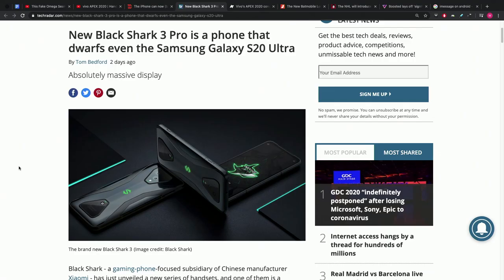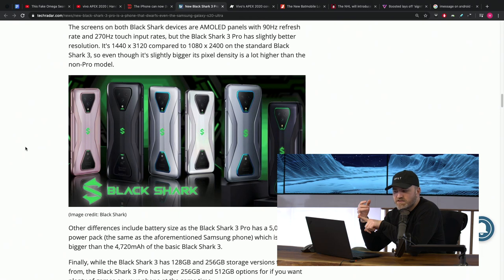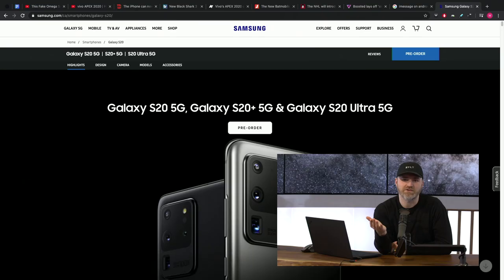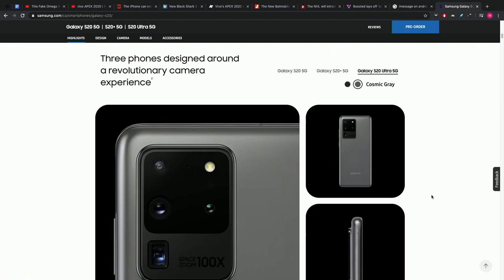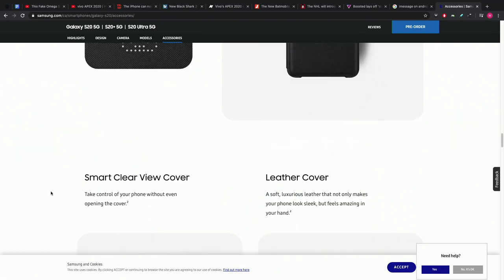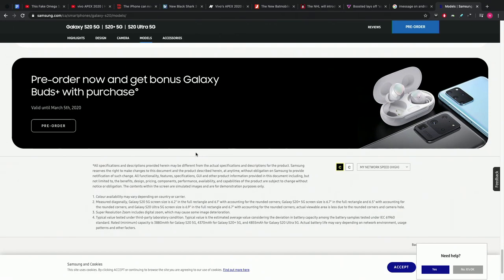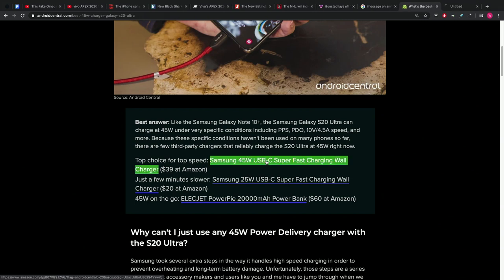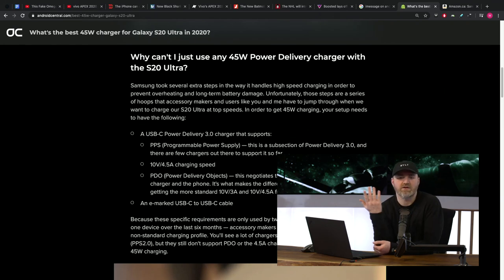The Black Shark 3 Pro Dwarfs The Galaxy S20 Ultra